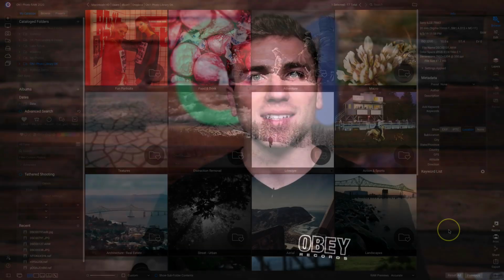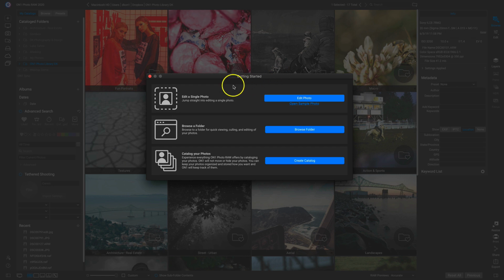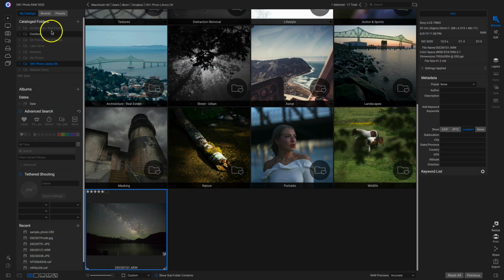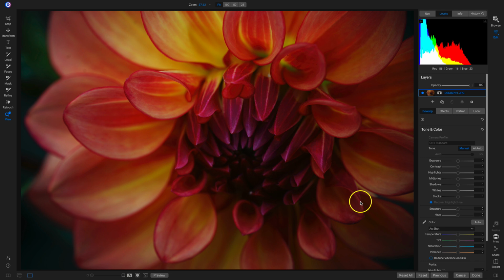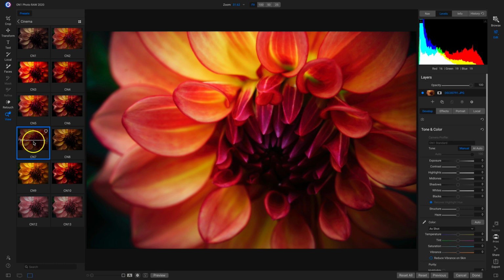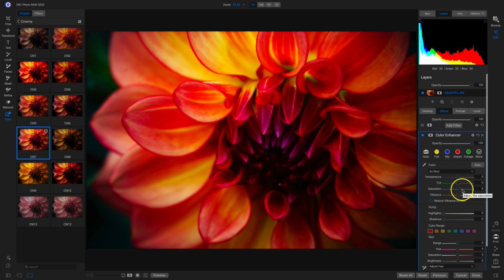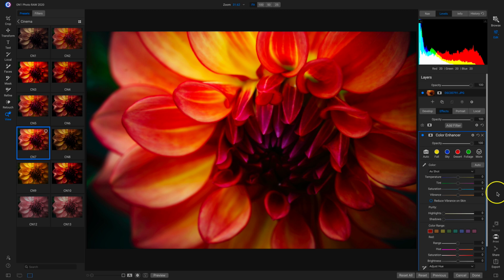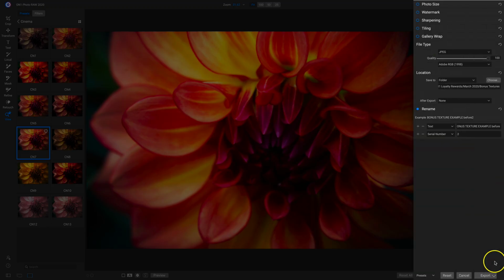All-New Single Image Workflow - ON1 Photo RAW 2020.1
The all-new Single Image Workflow is perfect for when you're looking to quickly jump into an edit and share it to your phone or computer! The latest update to Photo RAW, 2020.1, allows you to edit a single photo right out of the gate, saving you time from browsing and searching.